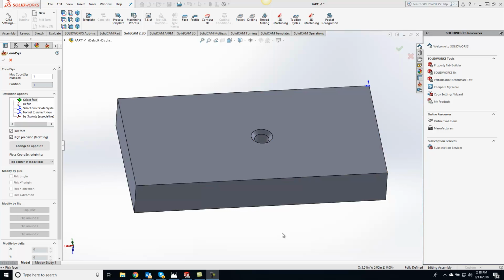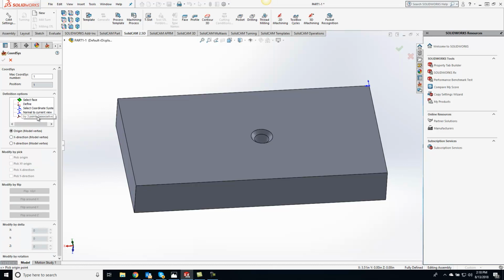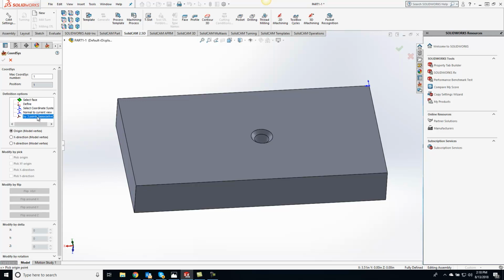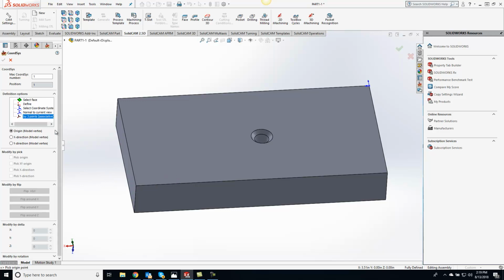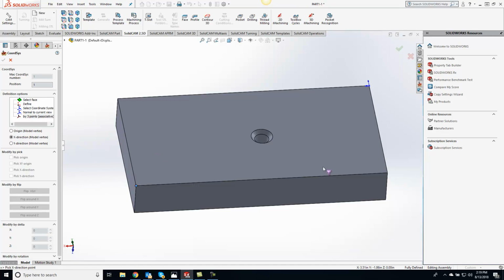KevCAM Tip of the Day - Coordsys by 3 Points